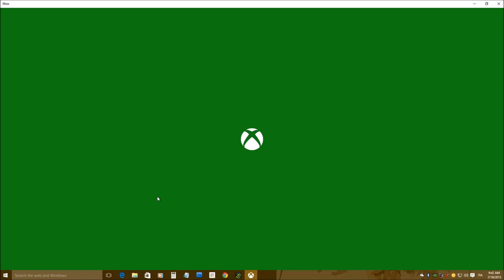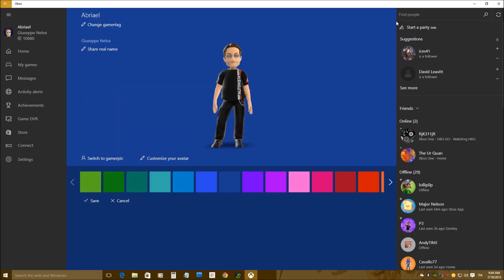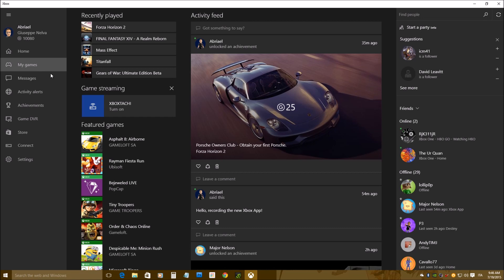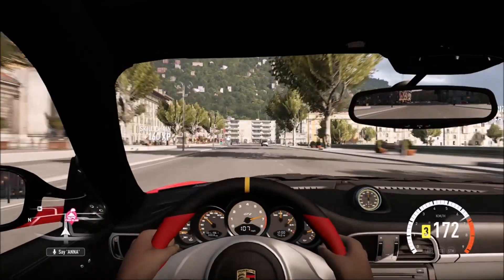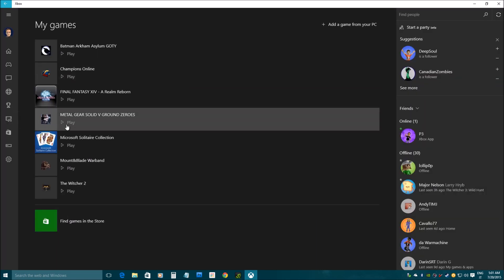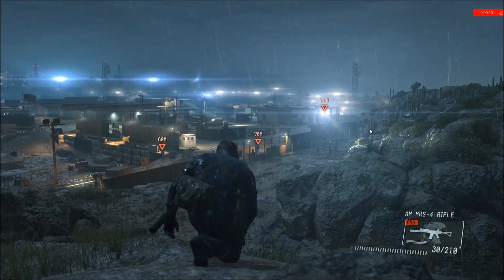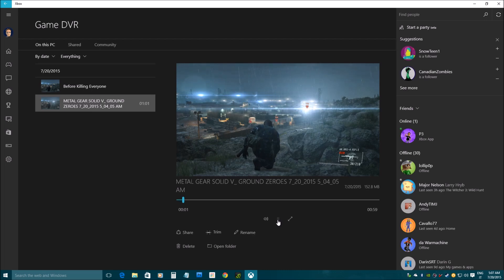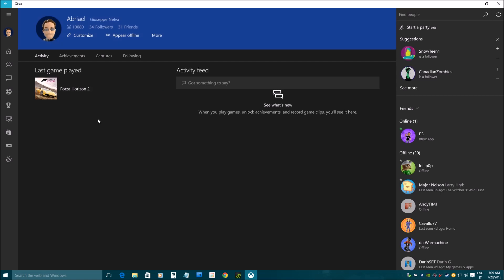Windows 10 Xbox App - Insider Preview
A look at the near-final latest version of Windows 10's Xbox  app, checking out all the major features, from avatars to Xbox One streaming, passing by party chat and Game DVR.